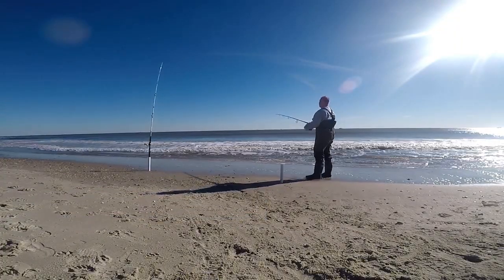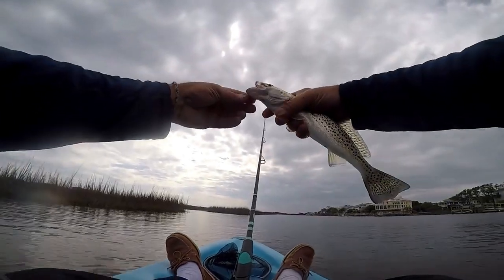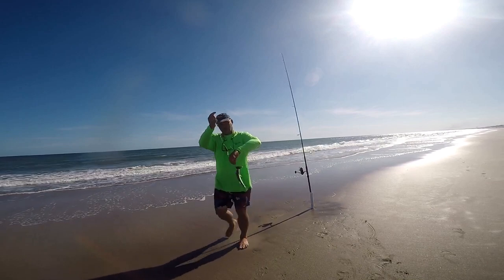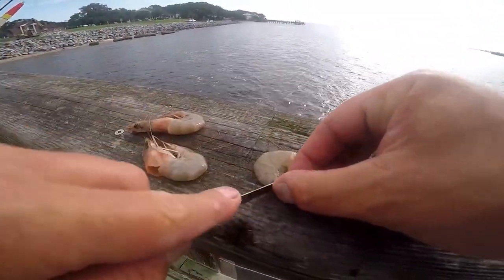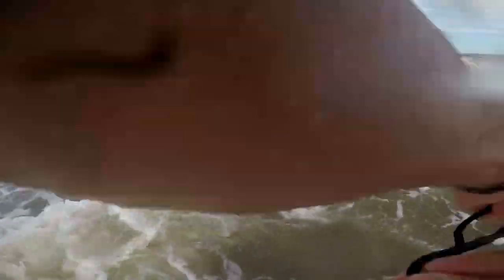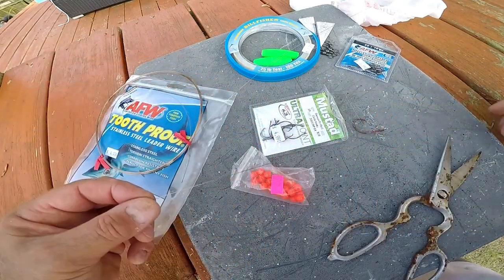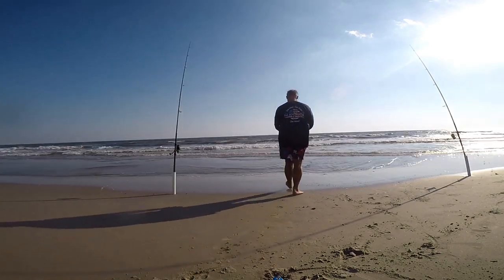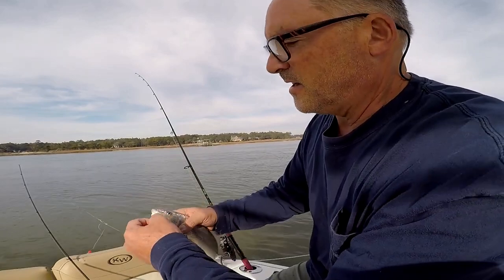What's Biting? Catch More Fish on Oak Island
It's hard to catch a pompano on Oak Island in January. However, it's pretty easy to catch a shark in July. Knowing what fish are in the surf and which fish are not will help you target your species. It will help you select the right rig and the right bait to catch the right fish. In this video, we will take a month by month look at what fish we caught in 2021. Along with showing you the fish, we will show you the bait and the rigs we used to catch each fish. The information in this video will surely help you catch more fish in 2022!